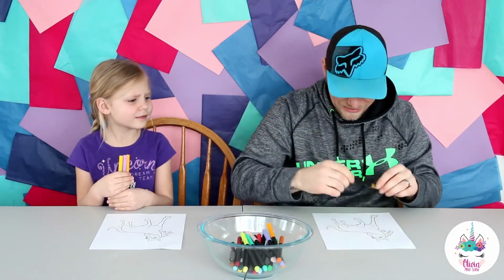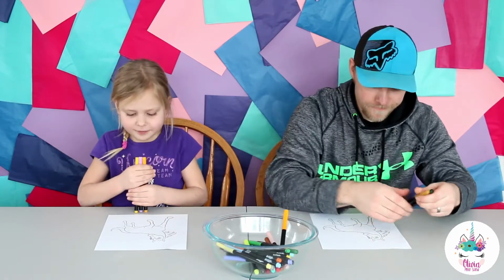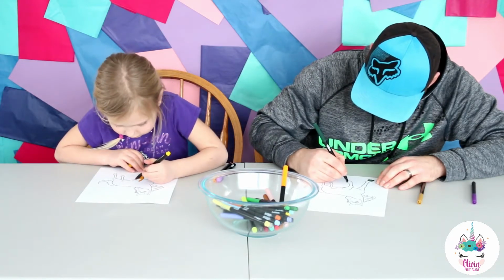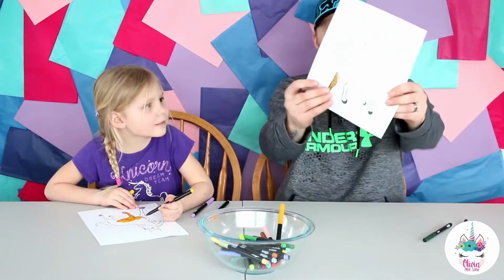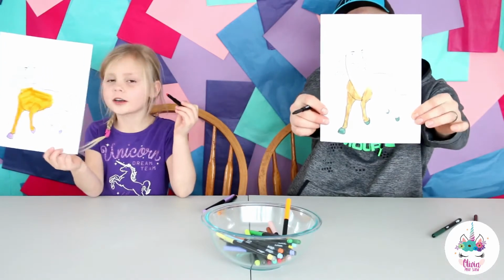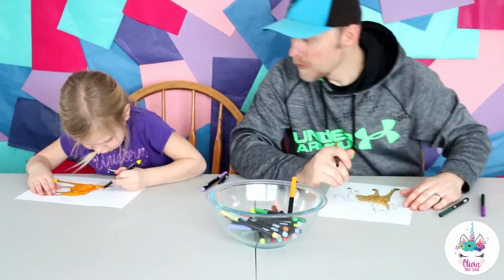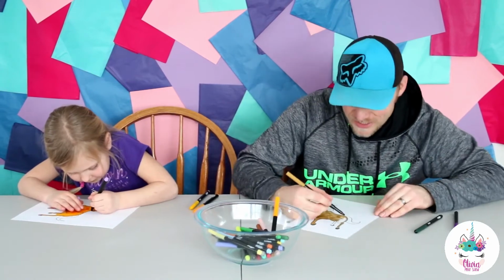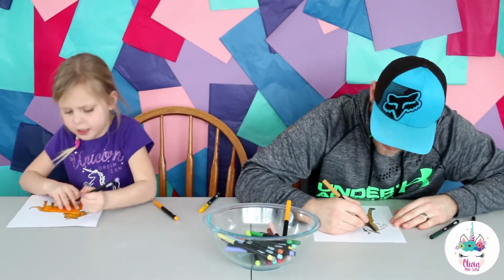3 Marker Challenge Kids vs Adults Spirit Riding Free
I CHALLENGED MY DAD TO THE 3 MARKER CHALLENGE! WHO DO YOU THINK WON?!

Today Olivia has challenged her Dad to use only 3 Markers to color in the picture of Spirit from Spirit Riding Free! They closed their eyes and chose just 3 markers for this challenge. She LOVES Spirit and markers! Coloring in her favorite Spirit character is one of her favorite things to do.

This Dad vs Olivia 3 Marker Challenge was so Fun! They laugh and have a great time coloring in their picture with the 3 markers!!

Who do you think is going to win? Olivia? Or Dad? Comment your vote down below!

❇️ MORE FUN VLOGS ❇️

💖 This channel is family-friendly and kid-friendly, so everyone can Join in on the Fun! 💖

My name is Olivia and welcome to Olivia Pony Show!  I am 7 years old and I love horses, Unicorns, and making fun videos that will make you laugh!

- Olivia